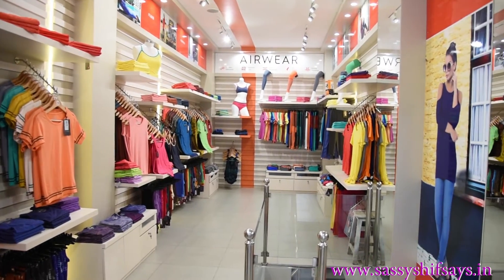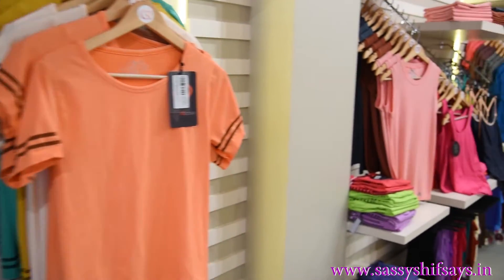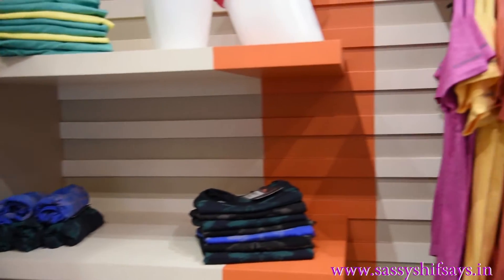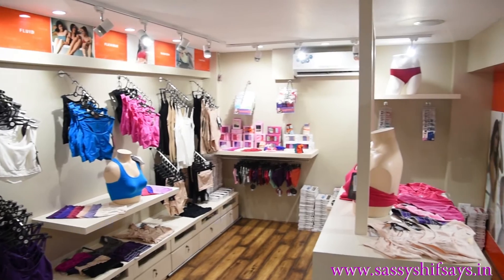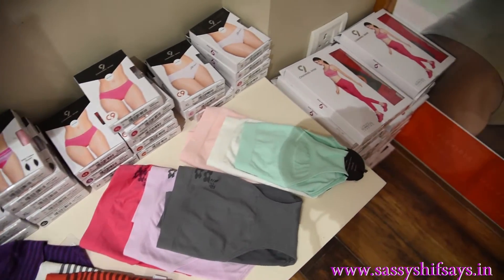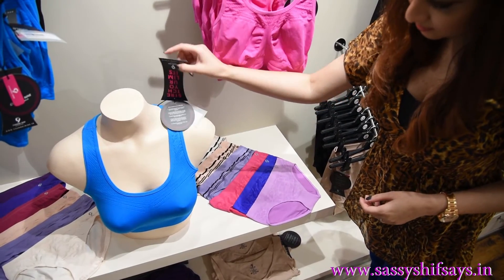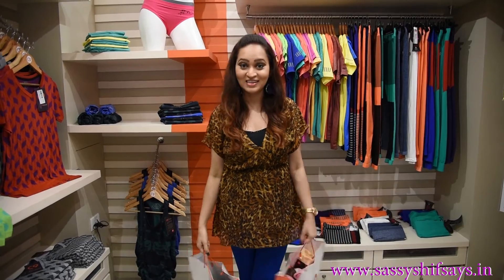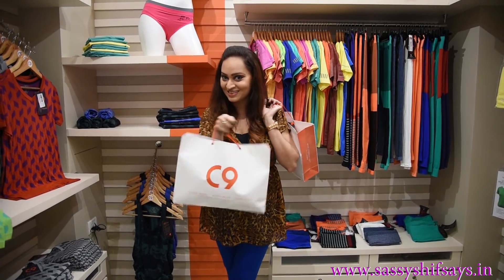C9 Air Wear Store Launch in Mumbai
C9 launched their standalone store in Lokhandwala, Andheri West in Mumbai, Maharashtra. Here is a peek in what they have to offer.